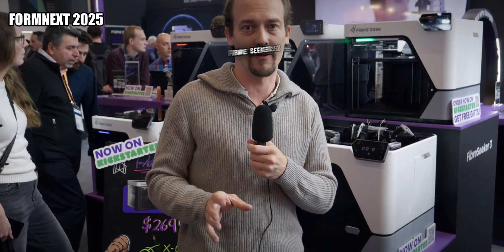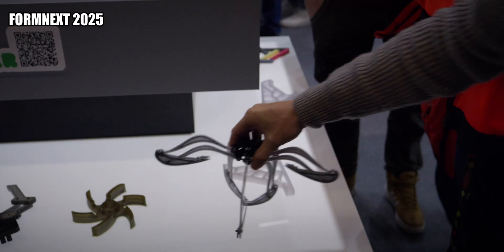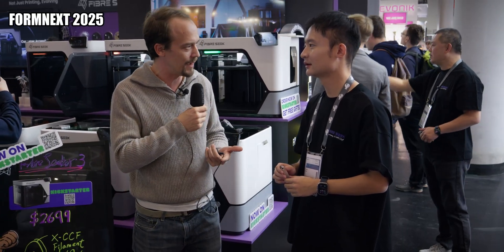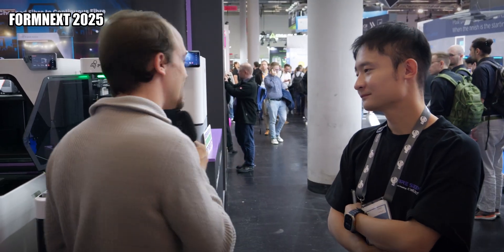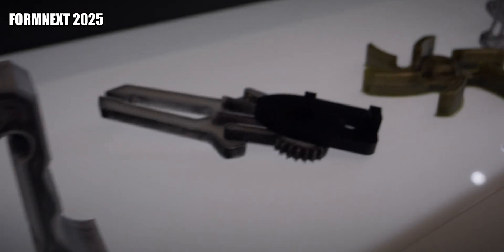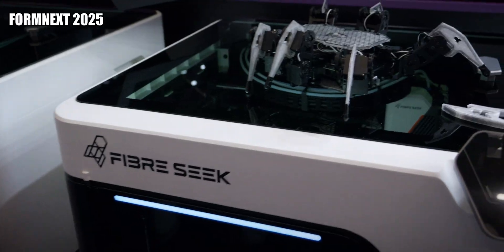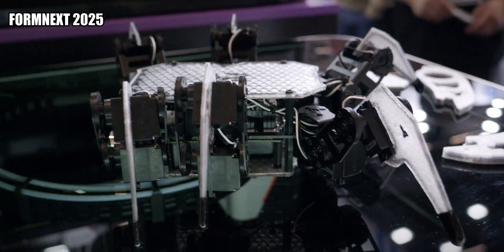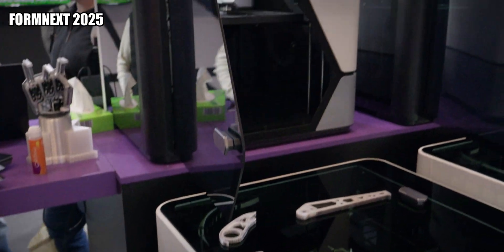Gamechanger in 3D Printing? - A Industrial Technology comes to the Maker Market! - Fibre Seeker 3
I stopped by the Fibre Seeker 3 at Formnext 2025 for a quick look at their true carbon fibre printing technology. Our conversation with the CEO of the company was full of insights and interesting facts.

Since this is a first-look, we’re not diving deeply into full performance or long-term testing — just capturing the big announcement and what it means going forward.
We also have a quick look around their booth.